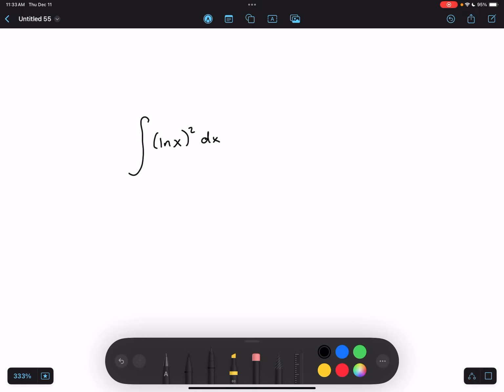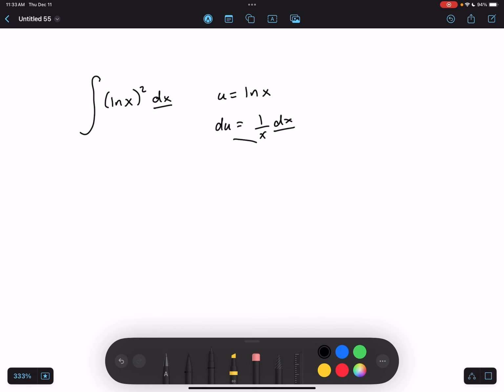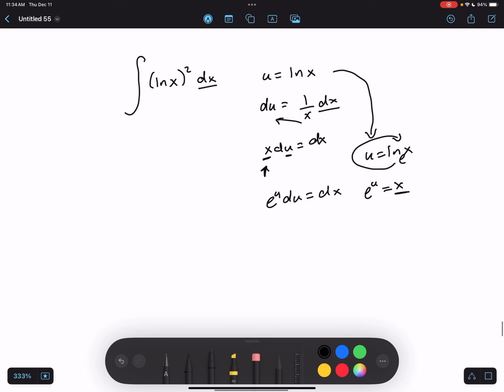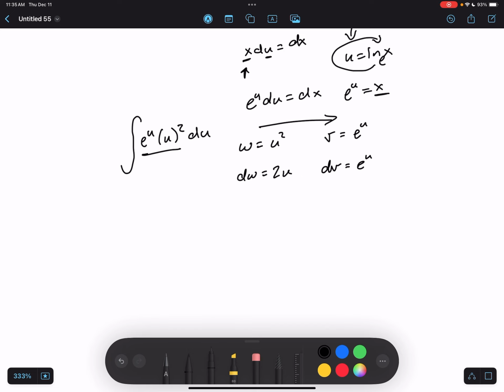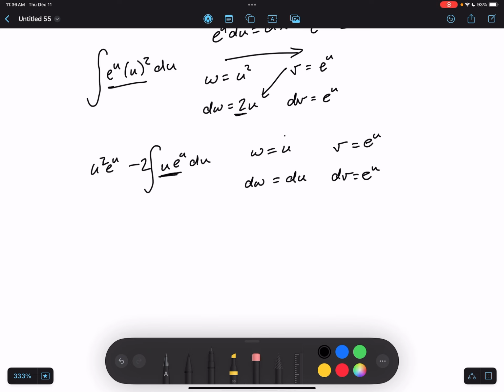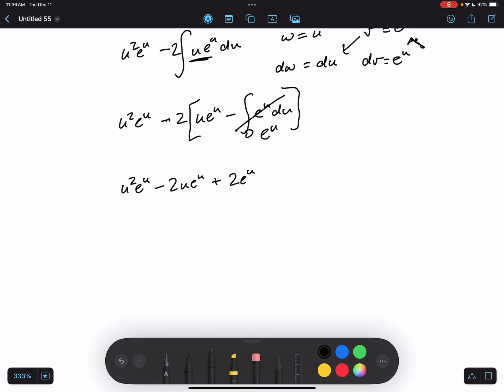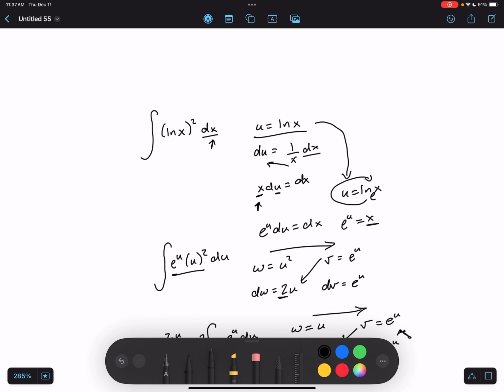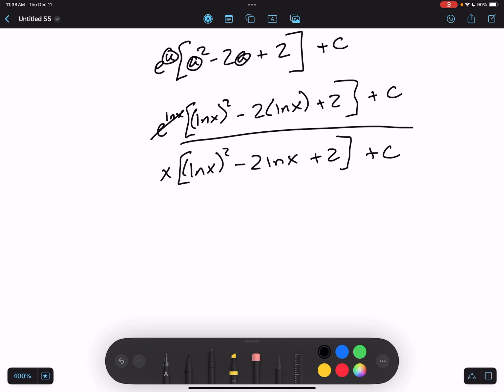How to Integrate (ln x)^2 Using Integration by Parts (IBP + U-Sub)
This video shows how to evaluate the integral of (ln x)^2 by starting with a substitution and then applying integration by parts.